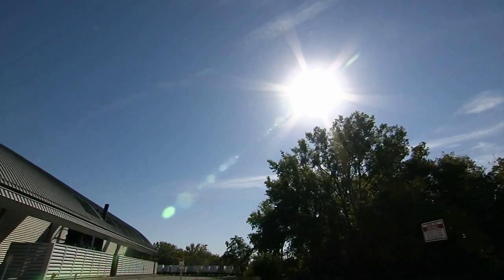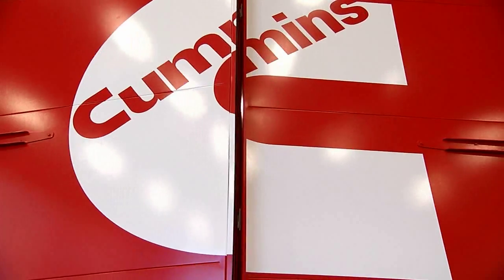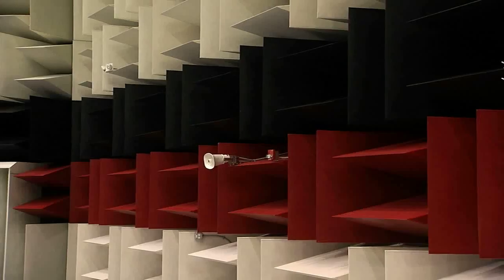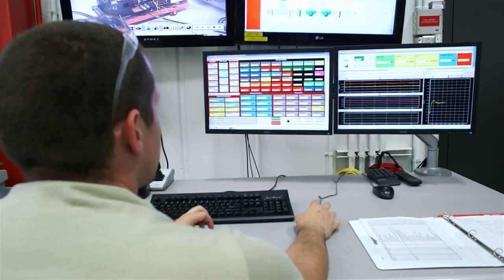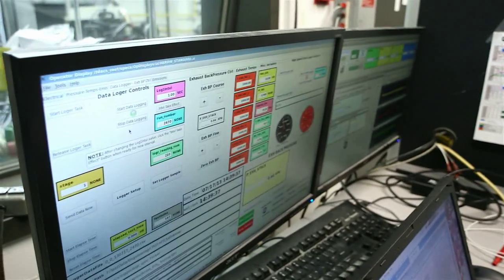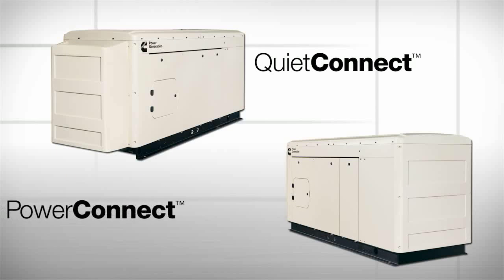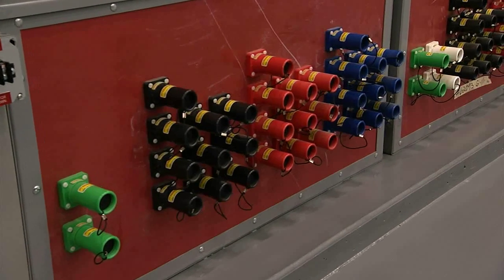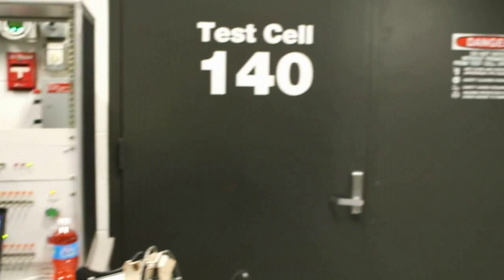Cummins technology leadership in sound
Understand how Cummins designs products that are one of the quietest in the market.